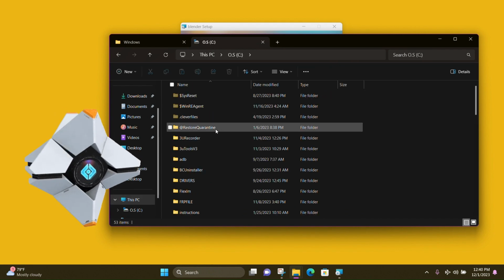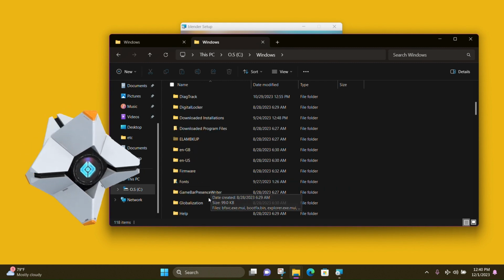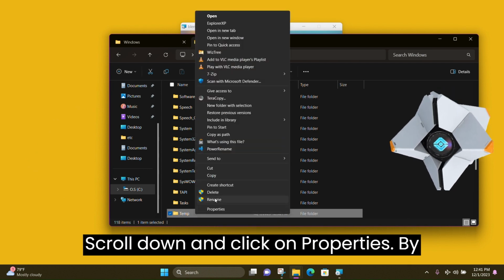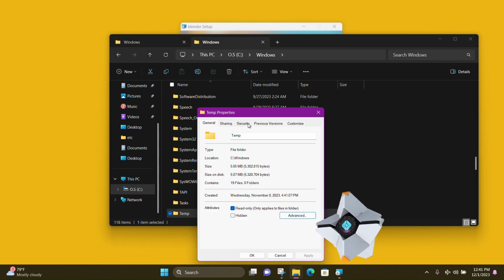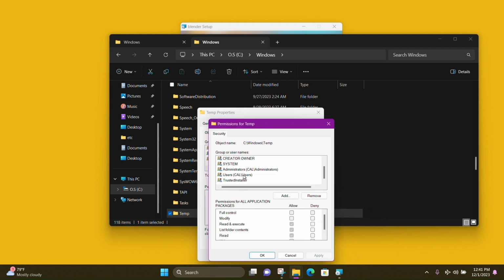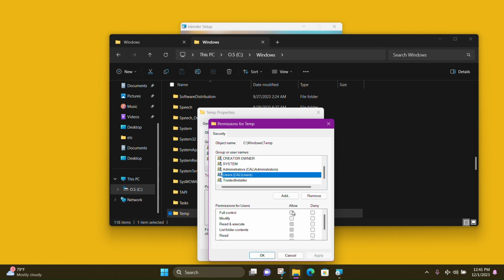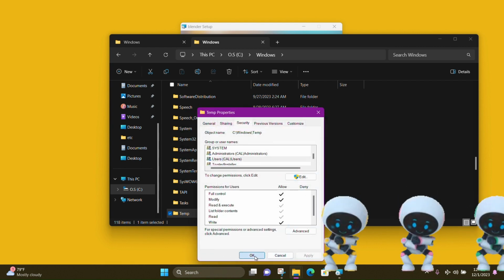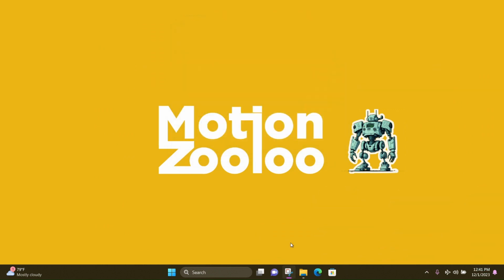How to Fix Blender 4.0 setup error 2503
How to fix the blender Setup installation error code 2503.